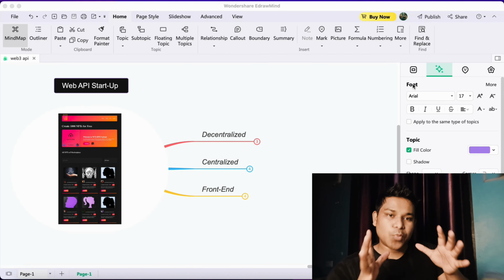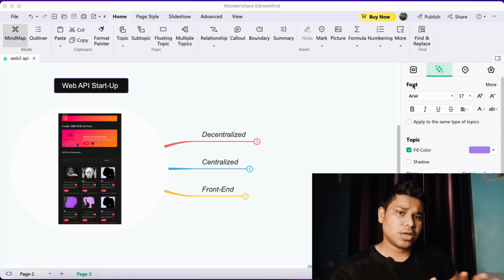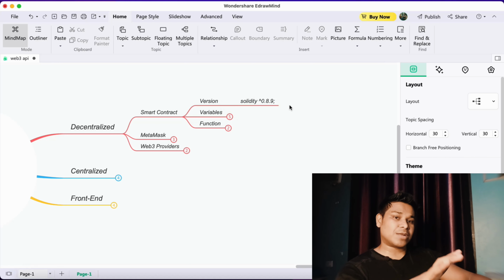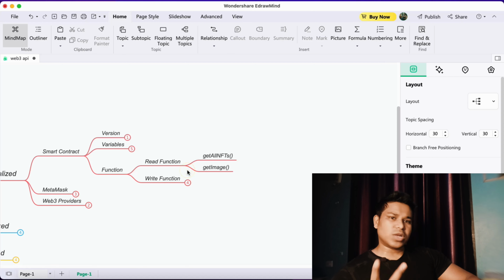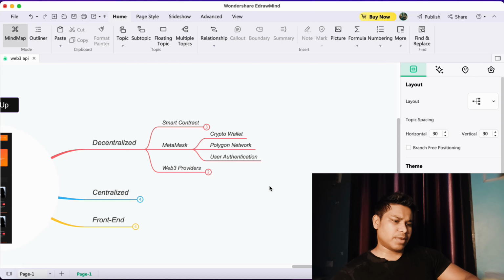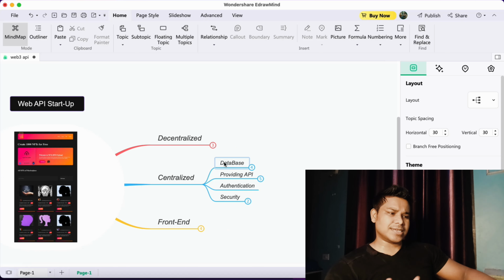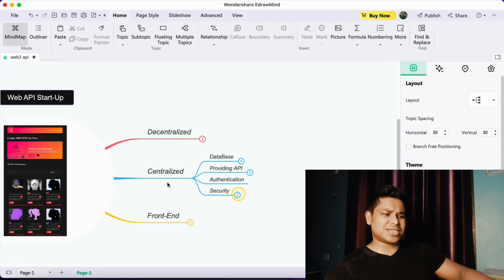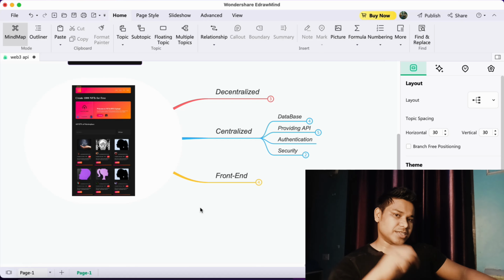Building Web3 API Start-Up | How To Build Blockchain Start-Up Form Scratch In 2023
Building Web3 API Start-Up

Building a blockchain API startup from scratch in 2023 involves several important steps. Here's a guide to help you get started:

Define your business idea: Determine the specific problem you aim to solve with your blockchain API startup. Research the market to identify potential use cases and target industries. Consider what unique value proposition your API will offer and how it will benefit users.

Choose the blockchain platform: Select the blockchain platform or network you will integrate with to provide your API services. Popular options include Ethereum, Bitcoin, or others like Binance Smart Chain or Polkadot, depending on your target market and use case.

Identify your target audience: Determine who your target audience is for your API services. This could be developers, businesses, or specific industries. Understand their needs, pain points, and the specific blockchain-related challenges they face.

Design your API: Define the functionality, endpoints, and features your blockchain API will offer. Consider the core functionalities such as transaction processing, smart contract interactions, querying blockchain data, and authentication. Pay attention to scalability, security, and ease of integration for developers.

Develop your API: Build the backend infrastructure and codebase for your API. Depending on your chosen blockchain platform, you may need to use specific programming languages and frameworks such as Node.js, Solidity, or Rust. Implement necessary middleware, such as caching, rate limiting, and authentication mechanisms.

Test and document your API: Thoroughly test your API to ensure its reliability, performance, and security. Create comprehensive documentation that provides clear instructions on how to integrate and use your API. Include code examples, sample requests, and responses to facilitate developers' understanding and adoption.

Secure your API: Implement robust security measures to protect your API and the underlying blockchain infrastructure. Utilize encryption, authentication mechanisms, rate limiting, and other security best practices. Regularly perform security audits and stay updated on the latest security vulnerabilities and patches related to your chosen blockchain platform.

Developer ecosystem and support: Foster a developer-friendly ecosystem around your API. Provide thorough documentation, tutorials, and developer resources to assist integration and troubleshooting. Consider creating developer communities, forums, or chat channels to encourage collaboration and gather feedback.

Pricing and monetization: Develop a pricing model for your API services. Consider factors such as usage tiers, transaction volumes, or subscription plans. Determine the value proposition and pricing that aligns with your target audience's expectations. Explore partnerships and collaborations to create additional revenue streams.

Launch and market your startup: Prepare a well-defined launch strategy to create awareness and attract users. Leverage digital marketing channels, content marketing, social media, and industry events to promote your blockchain API startup. Highlight the unique features and benefits of your API and engage with potential customers and partners.

Workout Video: